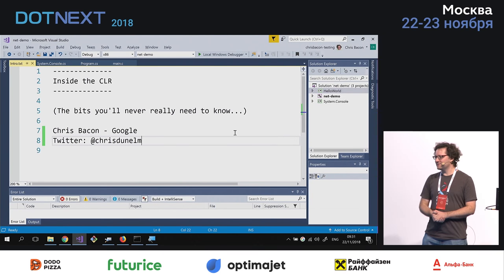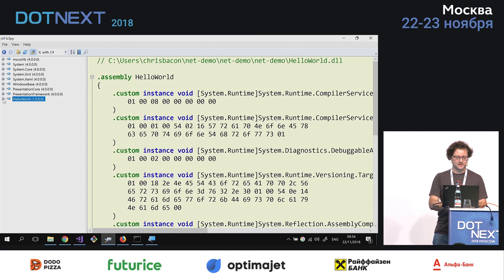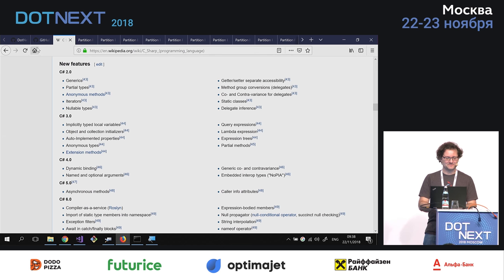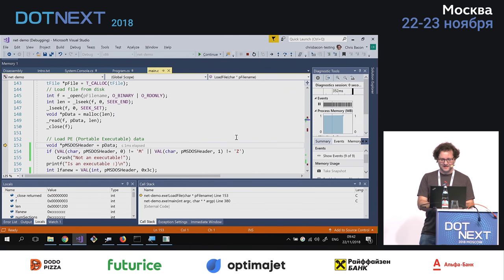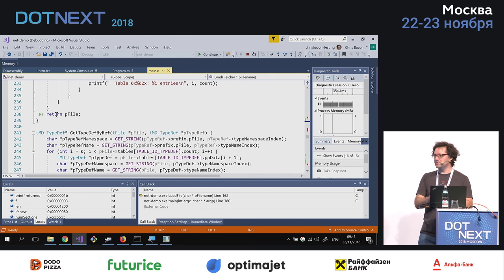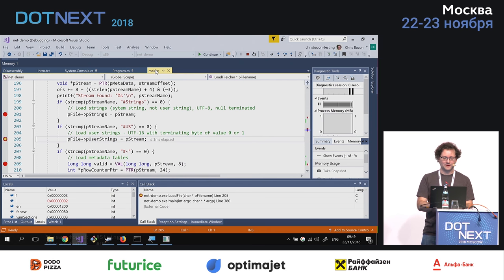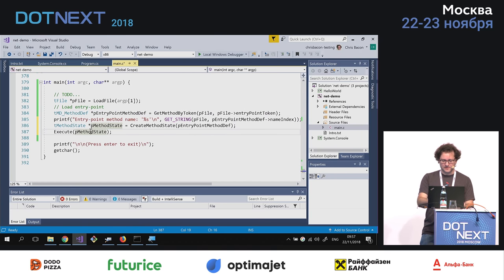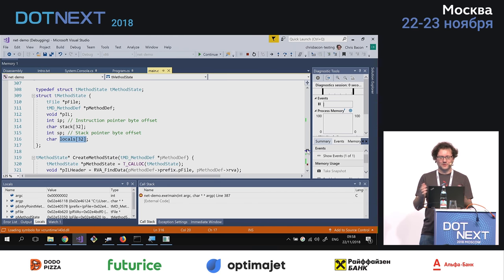Chris Bacon — So you want to create your own .NET runtime?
Running C#/.NET code is something we do all the time. But how does the .exe/.dll file produced by the compiler actually get executed? What's going on inside the dotnet[core]/Mono runtime?

In an attempt to answer these questions we'll investigate the contents of a .NET executable file and the things that the runtime needs to have in place in order to execute .NET code. With examples from a very simple interpreted .NET runtime, demonstrating that this may not be as complex as you imagined!

This will be based on the (inefficient, pointless, and obsolete!) DotNetAnywhere runtime that Chris wrote many years ago.